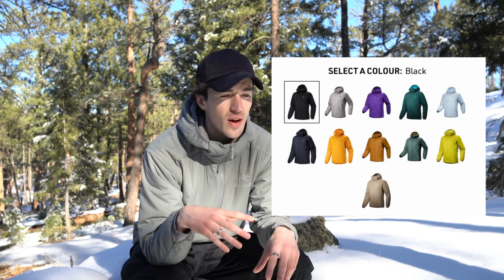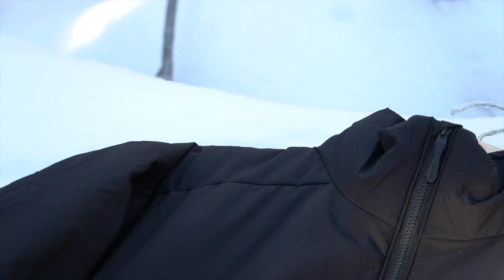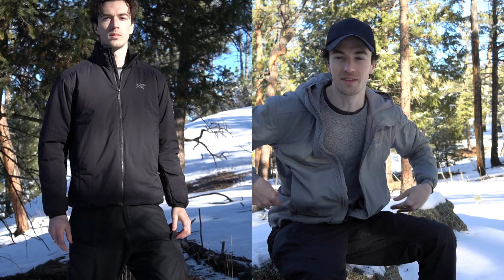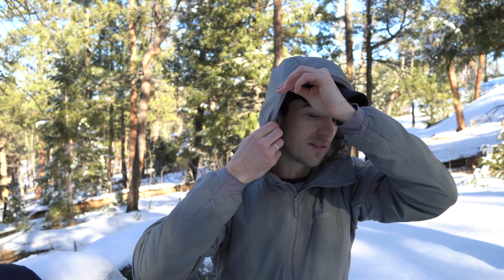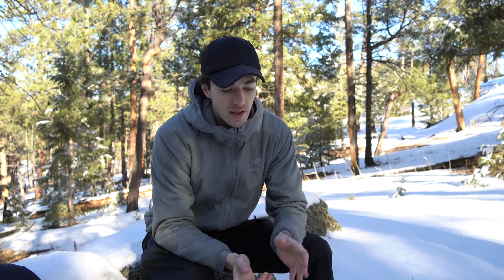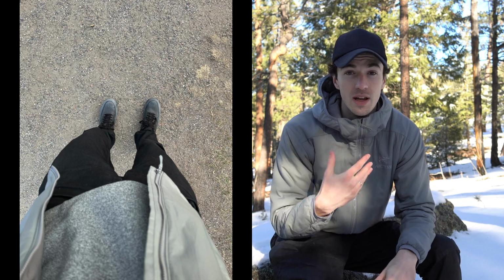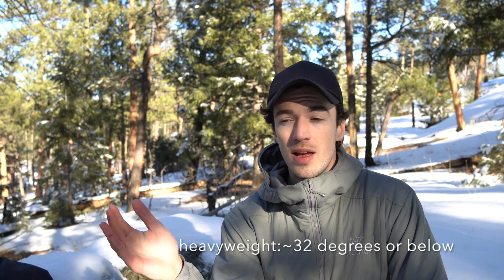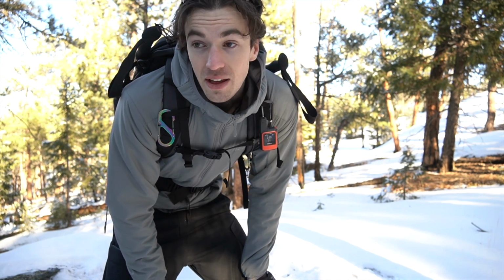Arc'teryx Atom Jacket Review | Lightweight vs. Heavyweight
Hi folks. Thanks for stopping by the video. I hope this helped you decide if you were in the market for an Atom Jacket.